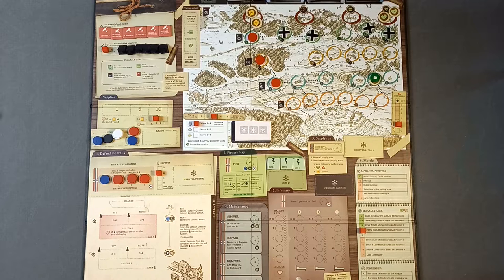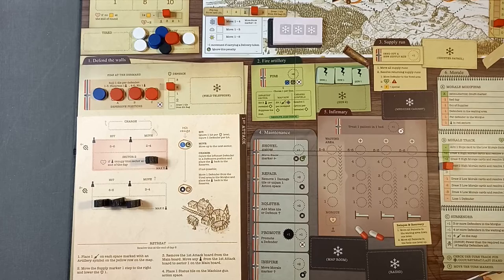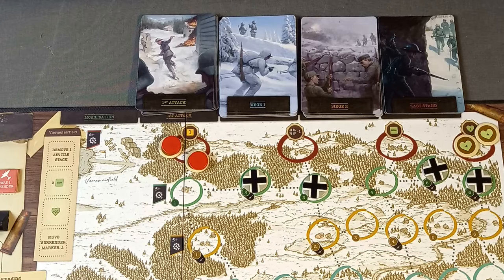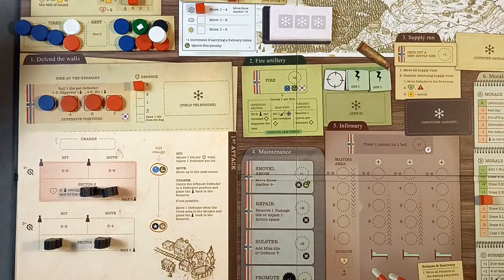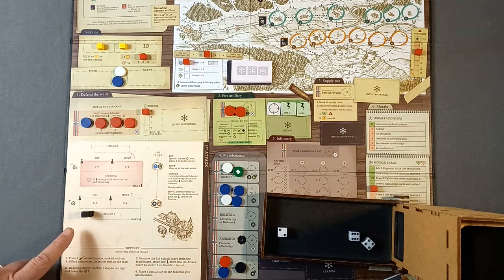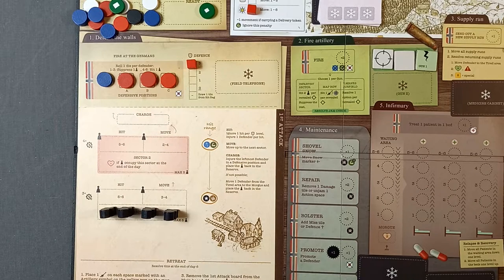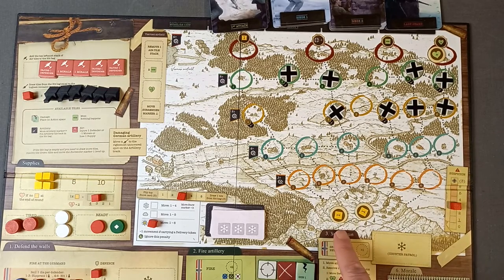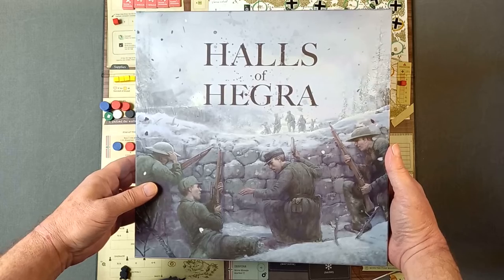'Halls of Hegra' from Tompet Games | Playthrough Part 2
Part 2 of a Playthrough of Tompet Games' 'Halls of Hegra', designed by Peeter Schanke Olsen.

The Germans attack!